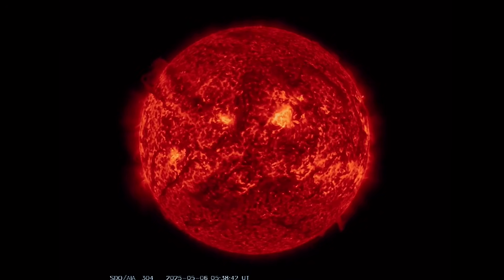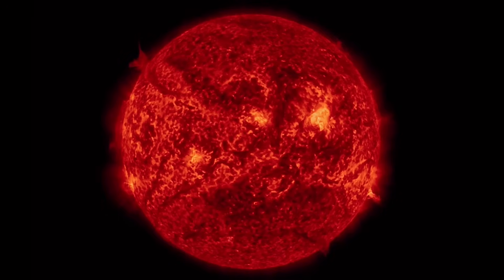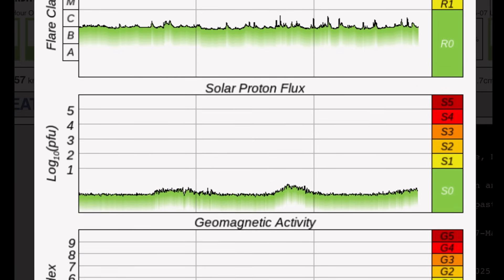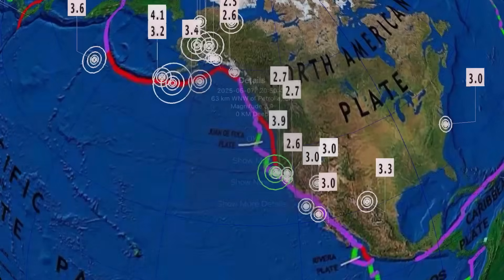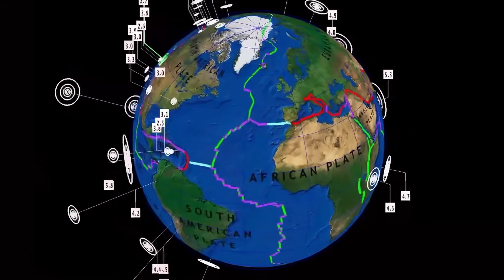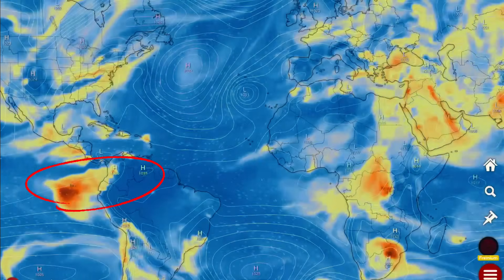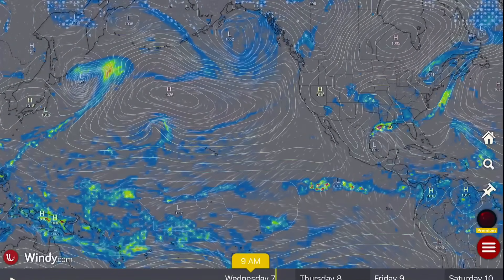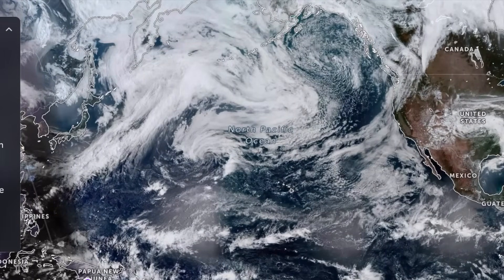OUR SUN IS CHANGING‼️ Geomagnetic Reversal⁉️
May 7 2025

5 Day not so normal World Weather forecast. Plus a look at spaceweather for today.